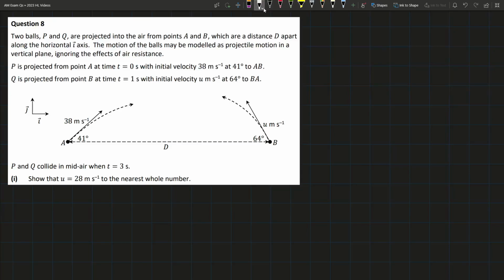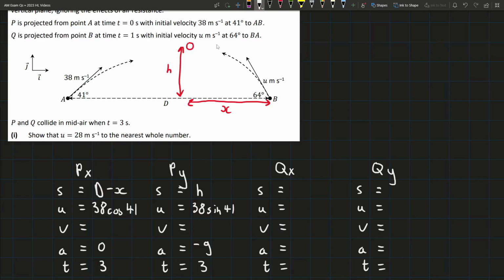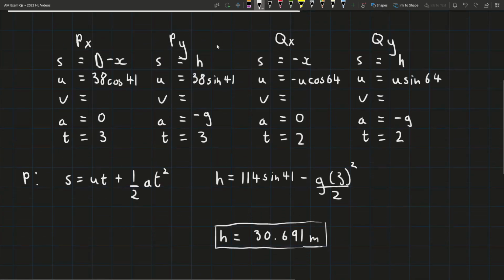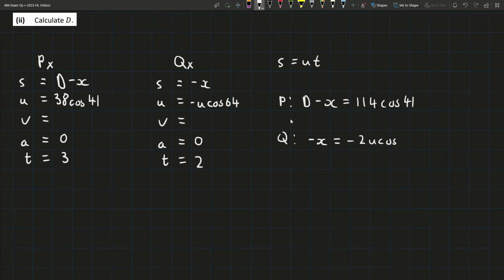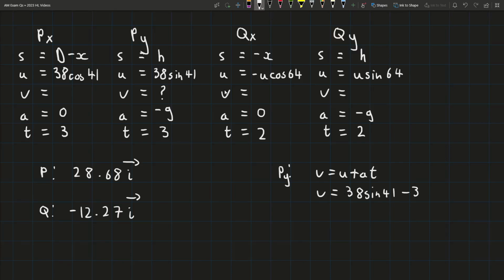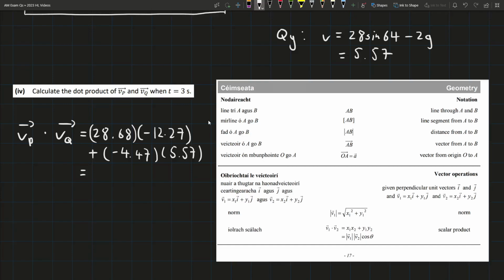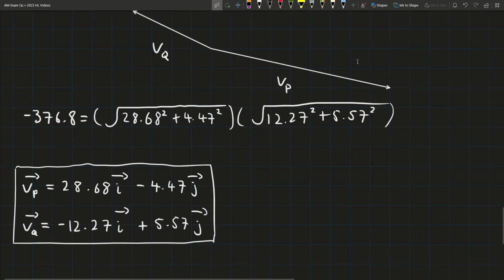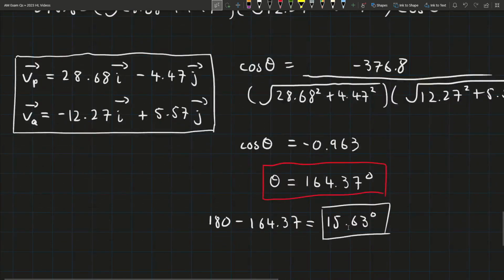Question 8 | LC HL Applied Maths 2023 Solutions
Part (i): 00:00
Part (ii): 04:34
Part (iii): 05:48
Part (iv): 07:39
Part (v): 08:33